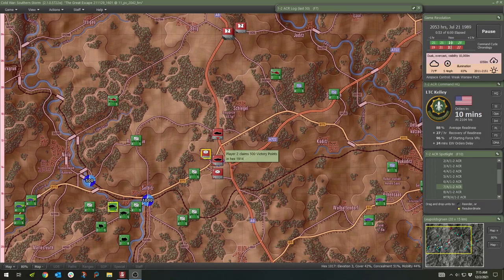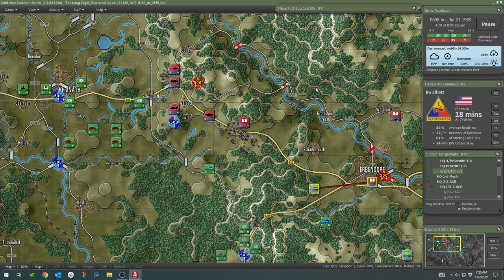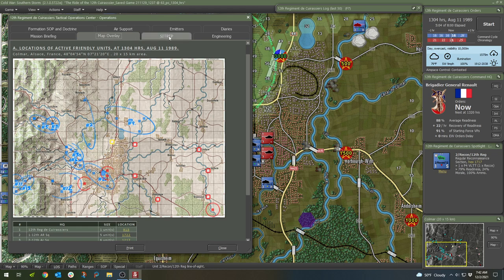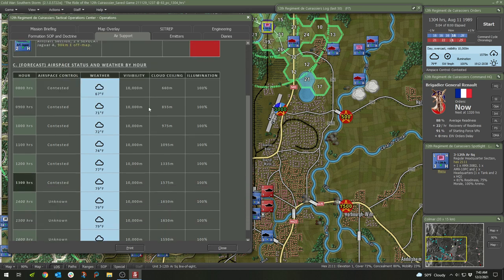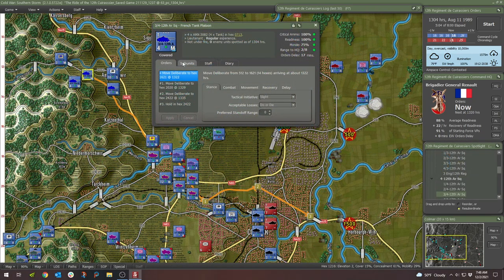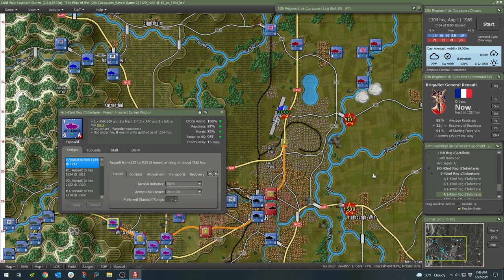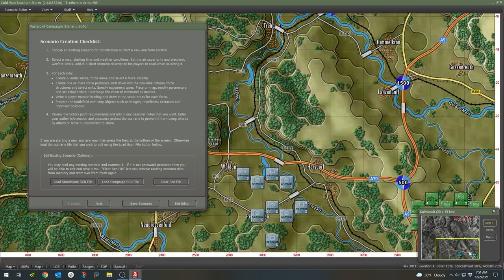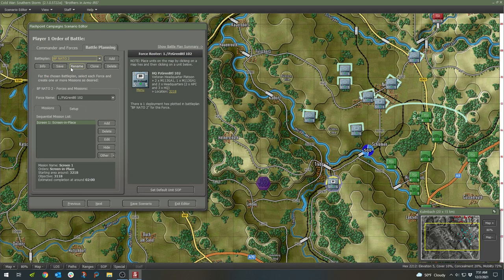Flashpoint Southern Storm in 2 Minutes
Flashpoint Campaigns Southern Storm is a grand tactical wargame set at the height of the Cold War, with the action centered on the year 1989. As the force Commander, you will plan and then issue orders and Standard Operating Procedures to your battalion, brigade, or regimental forces shaping the fight by maneuver and your intent.